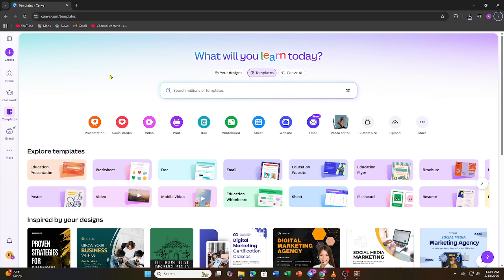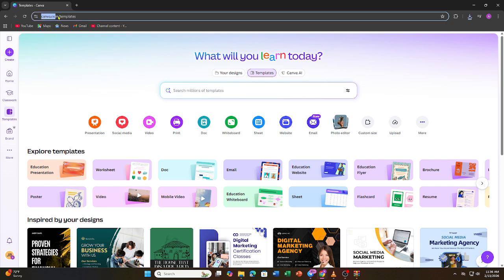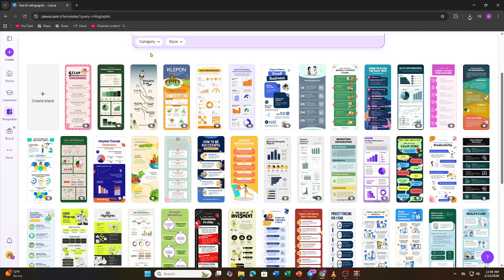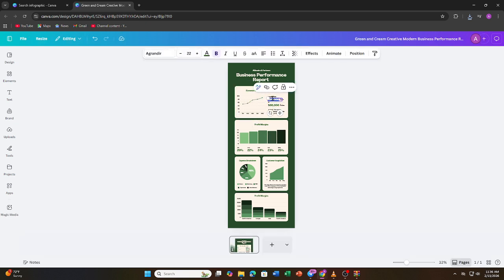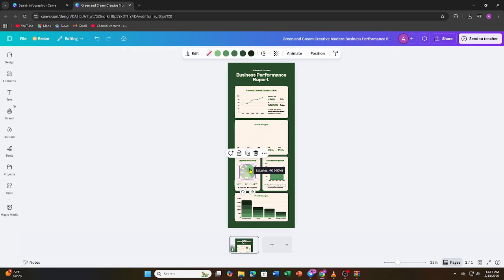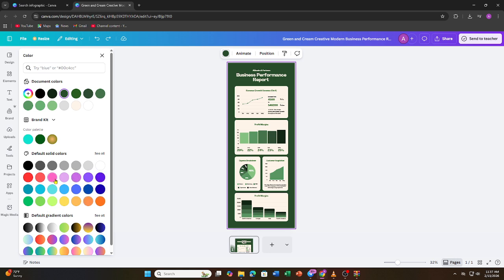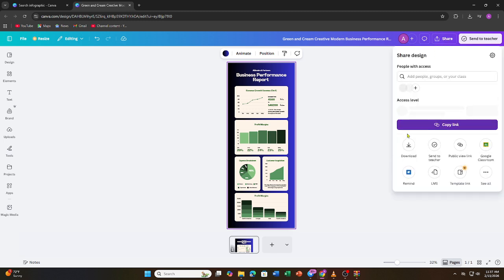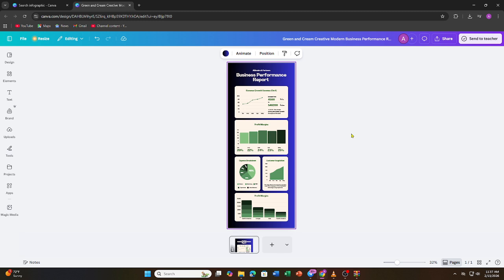How to Design Interactive Business Infographics in Canva Full Guide 2026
ঠিক আছে 👍 আগের ফরম্যাট অনুযায়ী বানালাম — Description, সরাসরি hashtags, তারপর tags।

📄 Description:
Want to design interactive business infographics in Canva? 📊
In this full guide for 2026, you’ll learn how to create visually engaging and interactive infographics to communicate data, insights, and business information effectively.

This tutorial walks you through layouts, charts, icons, and interactive elements to make your infographics professional and easy to understand.

You’ll learn:
✅ How to design interactive infographics in Canva from scratch
✅ Using charts, icons, and visuals to convey information
✅ Tips for making infographics engaging and professional

Perfect for marketers, analysts, and business owners who want to present data in a visually compelling way.